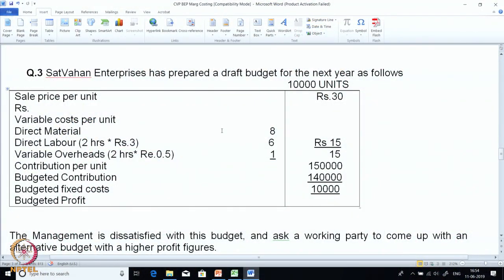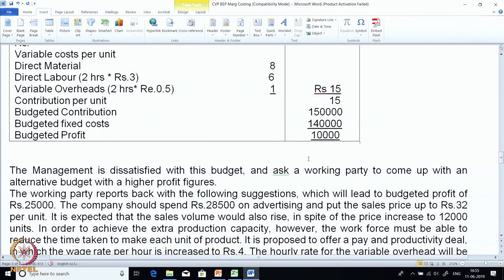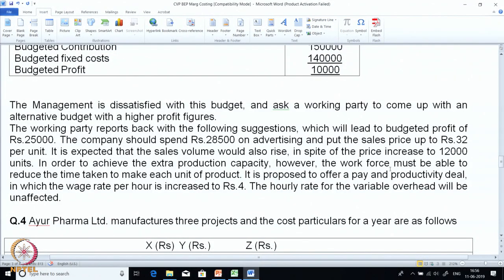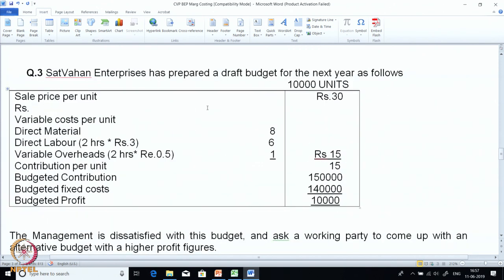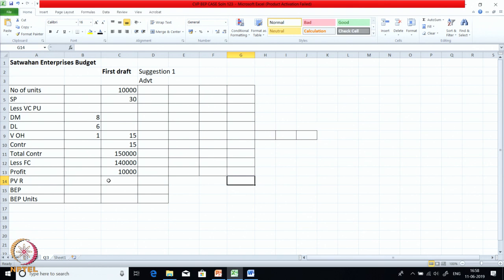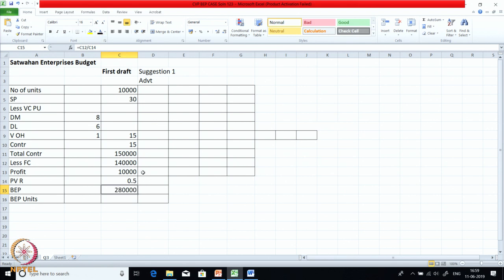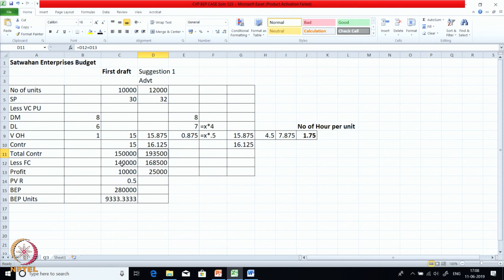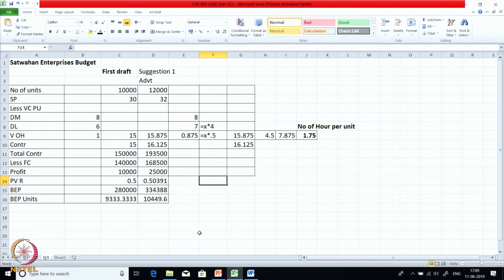Week 2-Lecture 7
Lecture 7 : Sensitivity Analysis

 To access the translated content:
1. The translated content of this course is available in regional languages.
 2. Regional language subtitles available for this course
 To watch the subtitles in regional languages:
 1. Click on the lecture under Course Details.
 2. Play the video.
 3. Now click on the Settings icon and a list of features will display
 4. From that select the option Subtitles/CC.
 5. Now select the Language from the available languages to read the subtitle in the regional language.